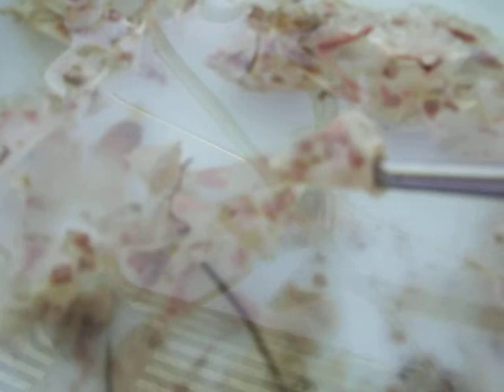Pt 2 d) opening horse conch sac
Pt. 2 (d) horse conch sac emptied in tray, rehydrating horse conch preemies individually in seawater after opening egg sac.  They are delicate. Provitapaxmarineresearch.org